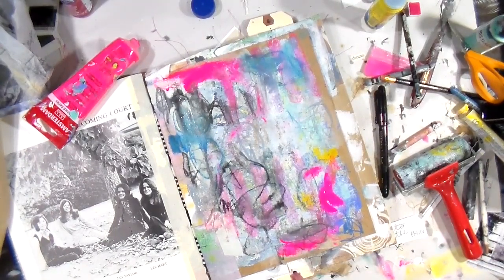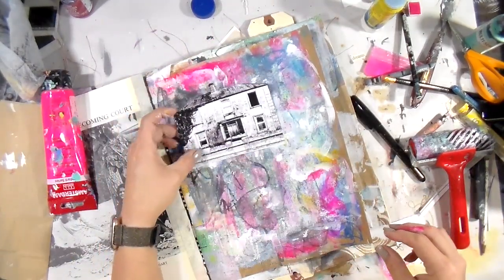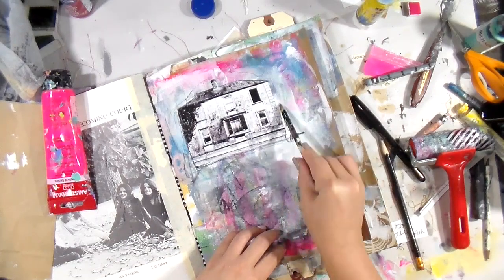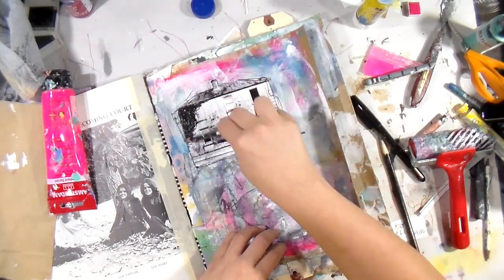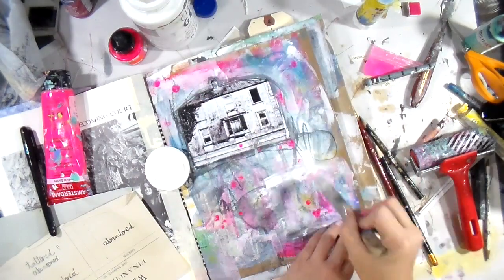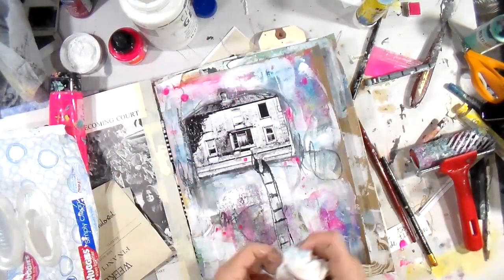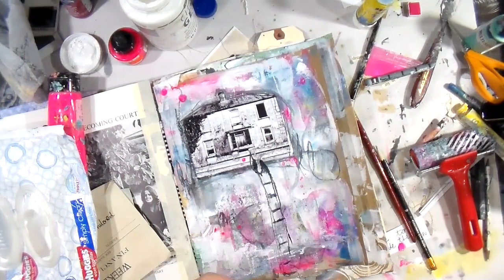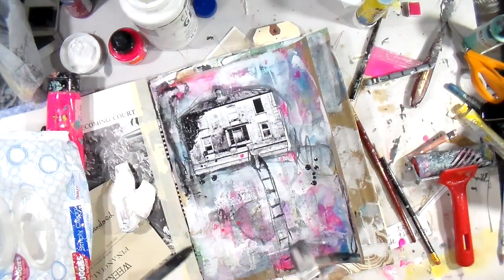Collage with Printed Image *Mixed Media*